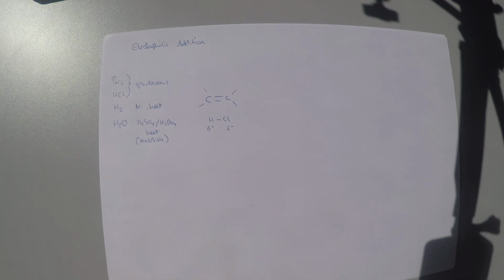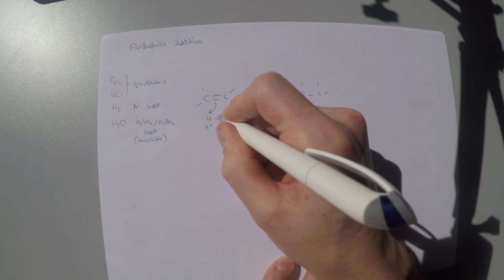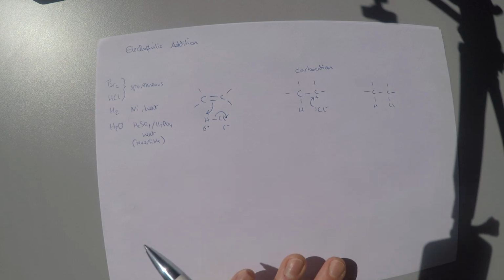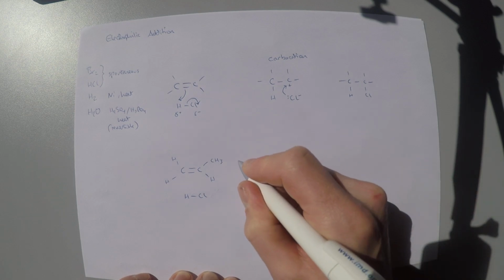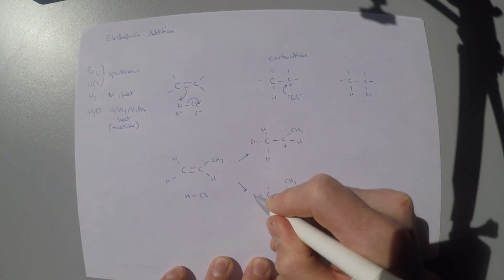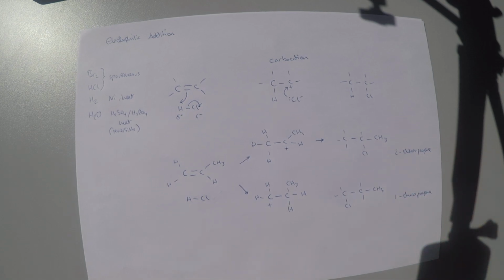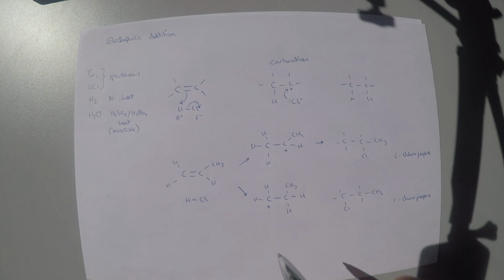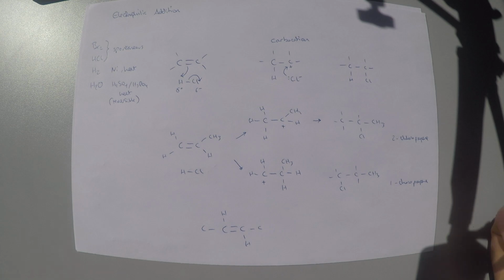Y13 - Electrophilic Addition and Markovnikov's rule